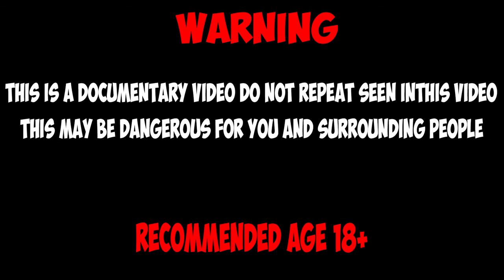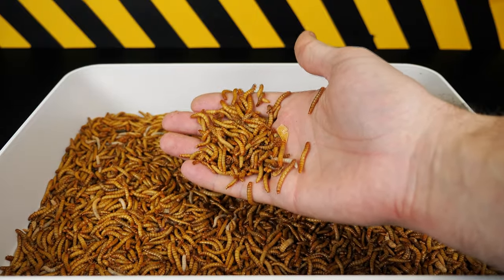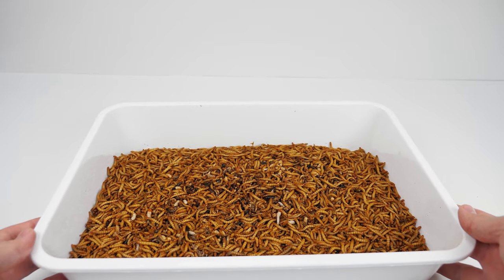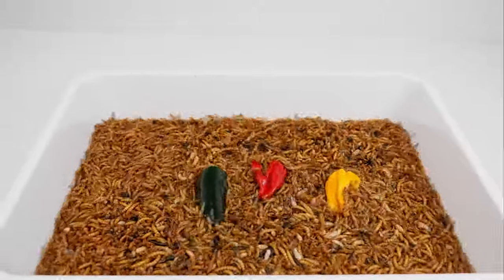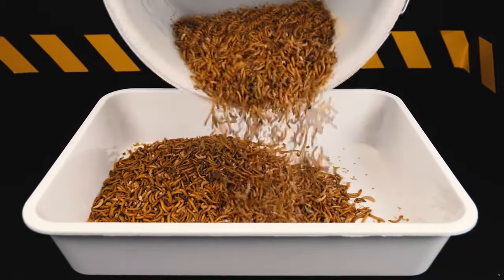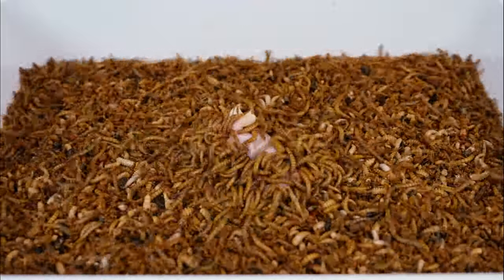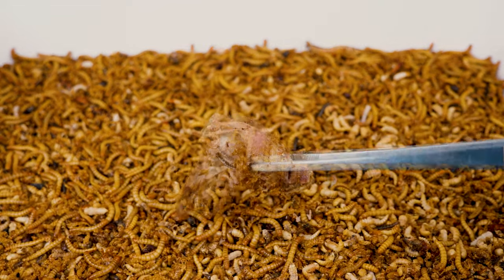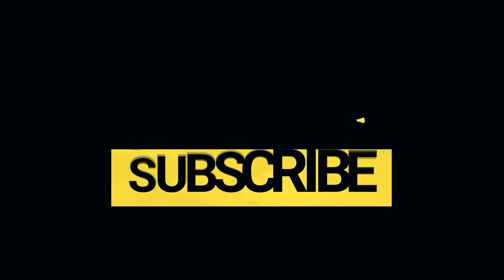10,000 MEALWORMS EAT CHICKEN HEAD. AWESOME EXPERIMENT! Time Lapse video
Today we will feed mealworms with a chicken head bought in a supermarket in the meat department. We are against violence and do not call for such actions. The video may not have pleasant scenes on this particularly impressionable people are asked not to watch. On the other hand, you can see the same chicken heads on the shelves of the supermarket. Mealworms feed not only on meat - and using the example of sharp peppers, we will show how much these insects are burnished. You will also learn what carmine is, how it is obtained and where it is used. Today you will be truly surprised!